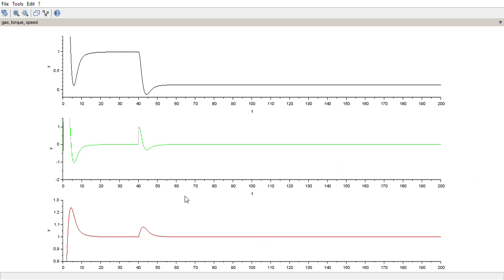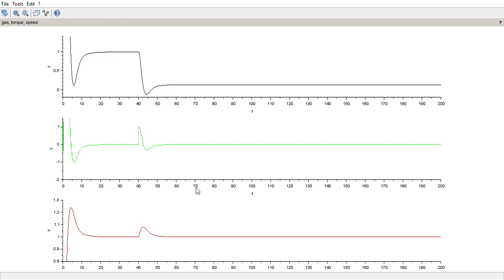Full Load Rejection Frame 5